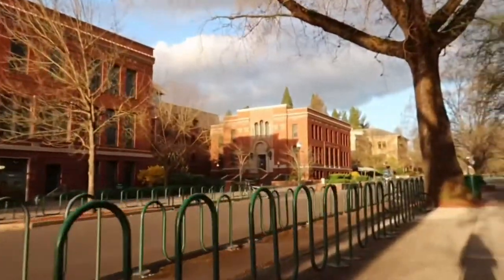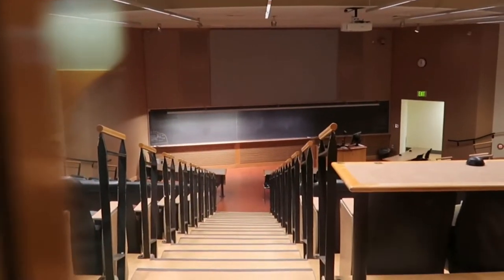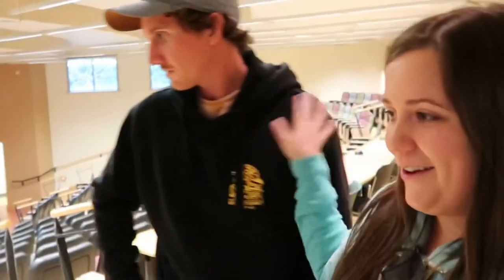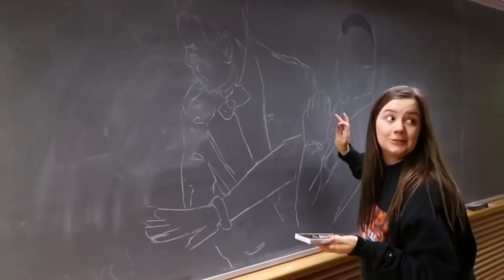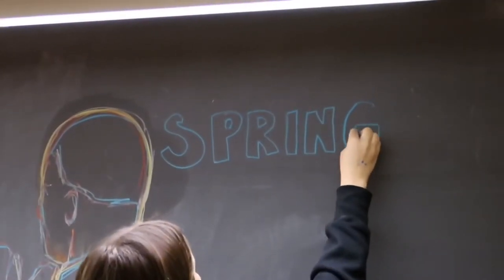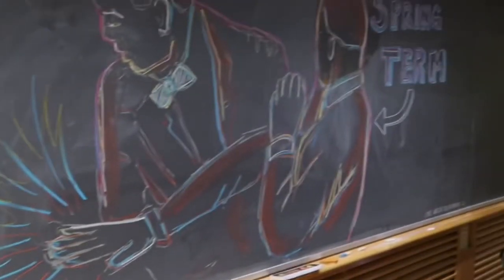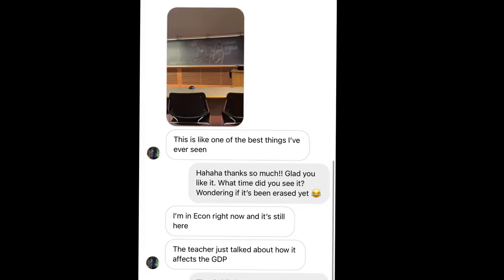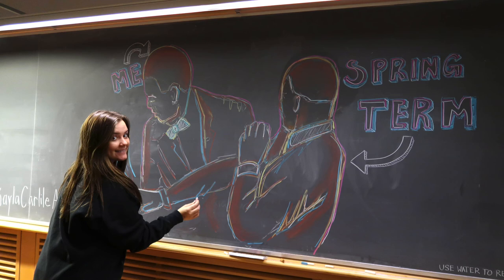Sneaky Art in College Lecture Hall at University of Oregon - Will Smith slapping Chris Rock meme